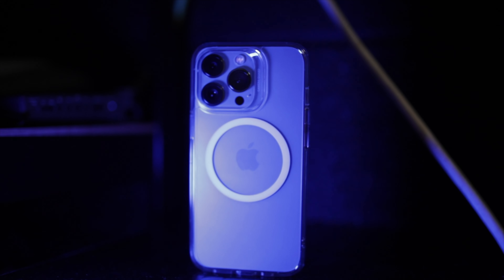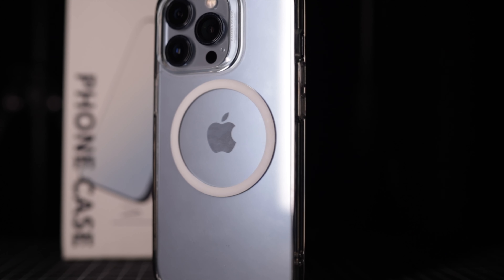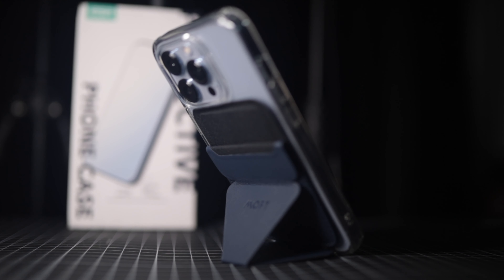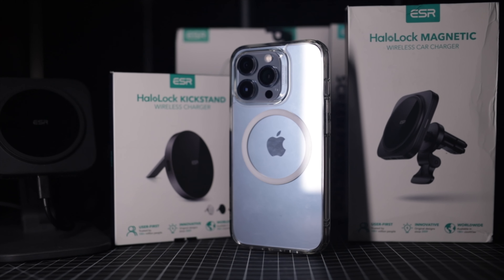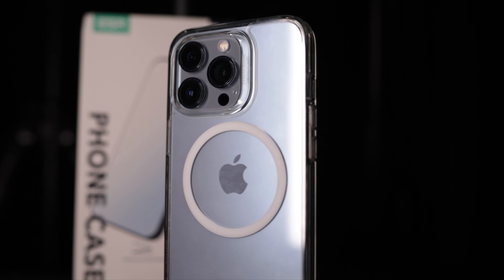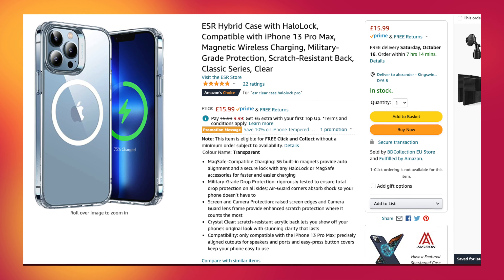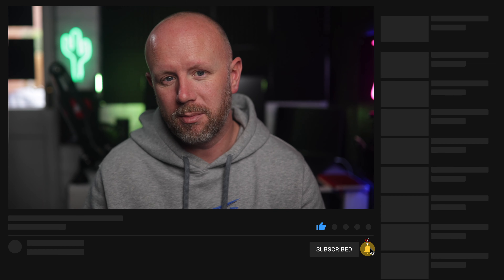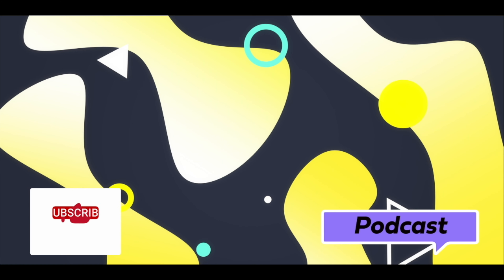BEST Clear Case for the iPhone 13 Pro? // ESR Halolock Hybrid Case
00:00 INTRO
00:26 WHY A CLEAR CASE?
00:55 MAGSAFE COMPATIBLE
02:05 PROTECTION
03:06 PRICE